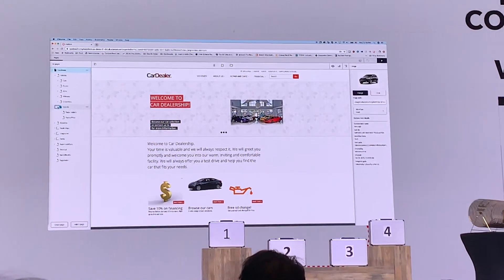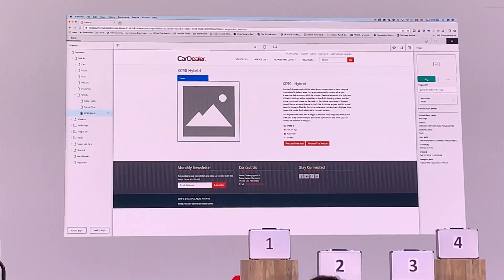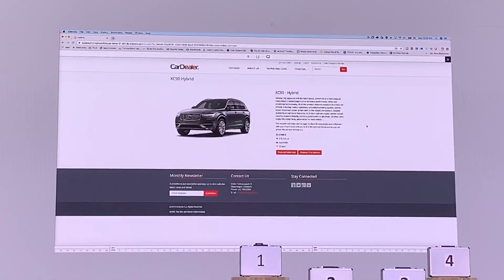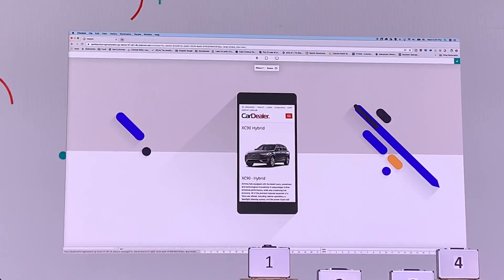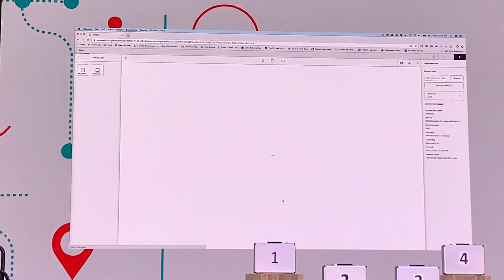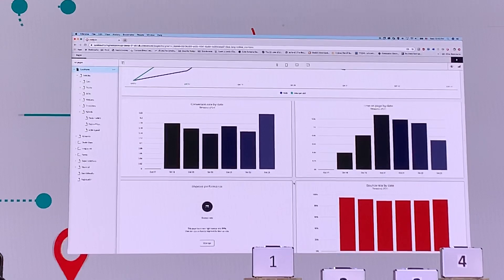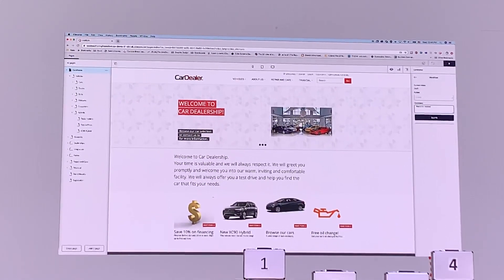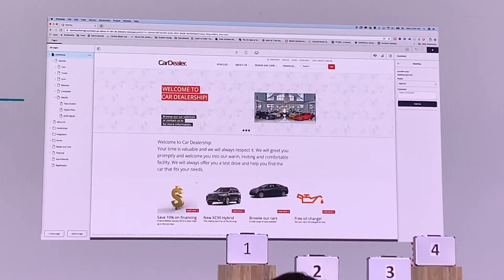Sitecore Horizon editing user interface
Take a look at the first real demo of the new user interface Horizon to work with Sitecore